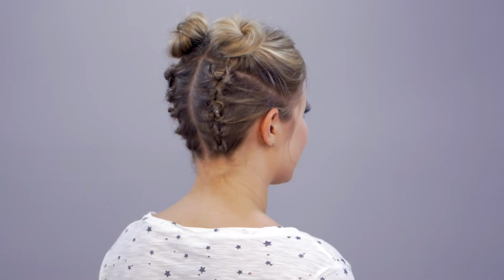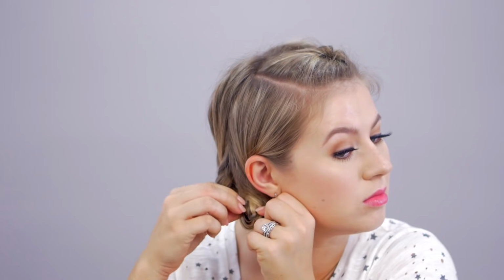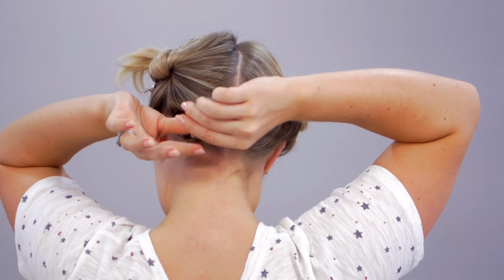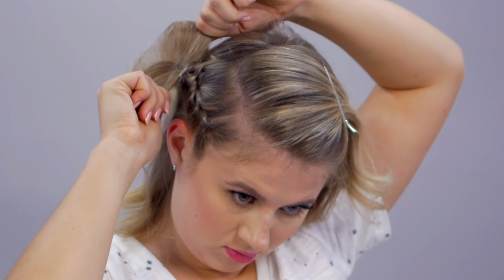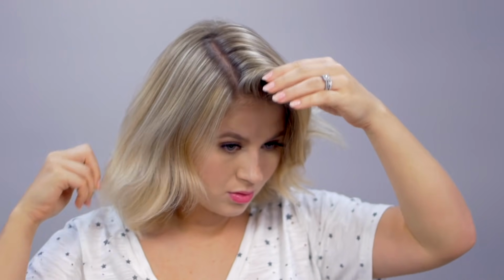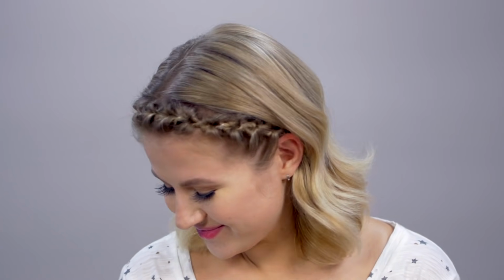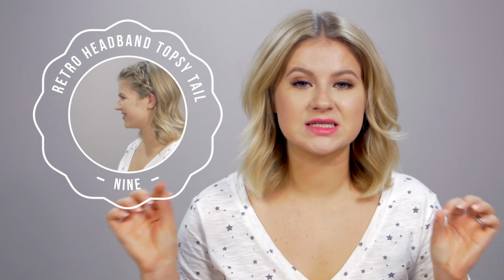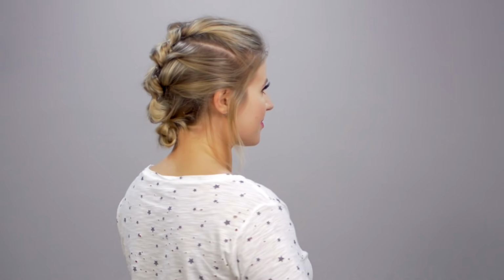10 SUPER EASY FAUX BRAIDED SHORT HAIRSTYLES: Topsy Tail Edition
10 SUPER EASY BRAIDED HAIRSTYLES EVERY GIRL SHOULD TRY: Topsy Tail Edition

Welcome back my lovelies!
Today's video is all about Faux Braids or in this case topsy tails. Topsy tails is a great alternative to braiding. They are really easy to do and they last all day long. I especially love doing topsy tail hairstyles on my short hair.

Hairstyle One - 0:22
Hairstyle Two - 2:37
Hairstyle Three - 3:32
Hairstyle Four - 5:01
Hairstyle Five - 5:51
Hairstyle Six - 7:13
Hairstyle Seven - 8:22
Hairstyle Eight - 9:33
Hairstyle Nine - 11:06
Hairstyle Ten - 11:56

// Products:
Clear hair elastics

1. "Between The Lines (Ahlstrom Remix) (Instrumental Version) - Elias Naslin"
2. "J.A.K - IWRI"
3. "J.A.K - Castles"

XO,
Milabu

I am a Beauty Addict and love to create how-to beauty tutorials for short hair and hairstyles, makeup, and lifestyle in general. I try to make my videos informative, creative and most importantly entertaining. Sometimes it may be dry humor. I warned you.
Love, Milabu